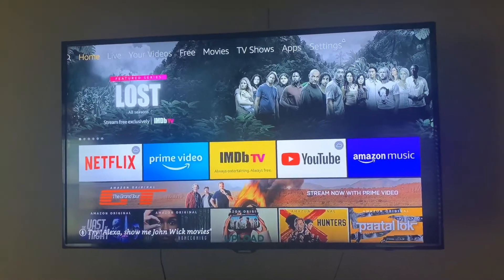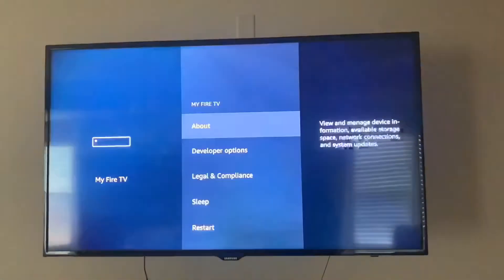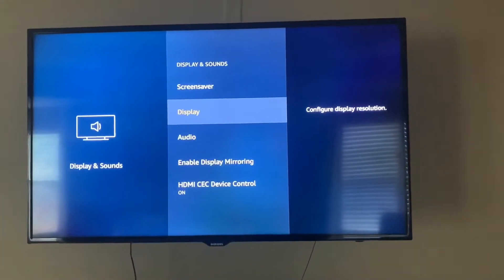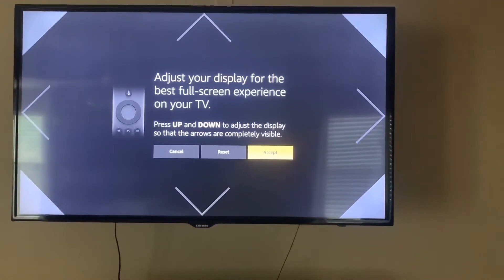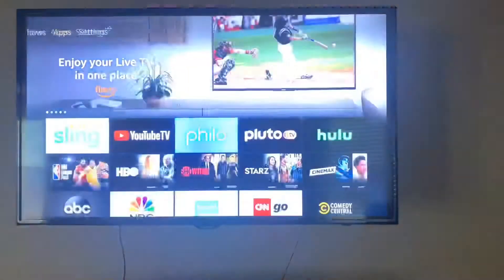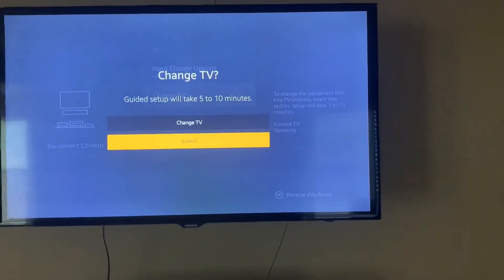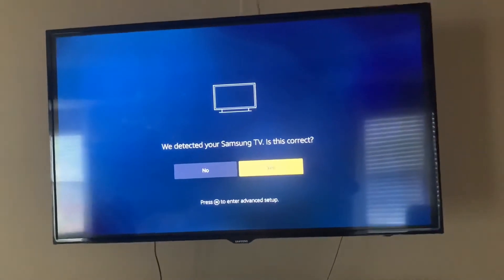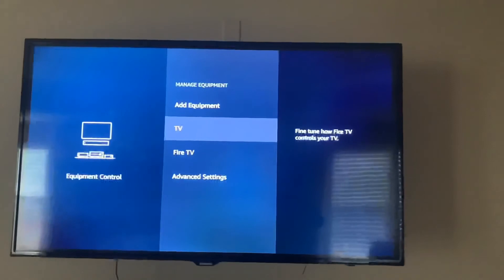Configuring your fire tv device to your TV